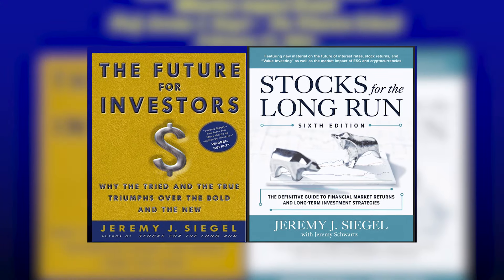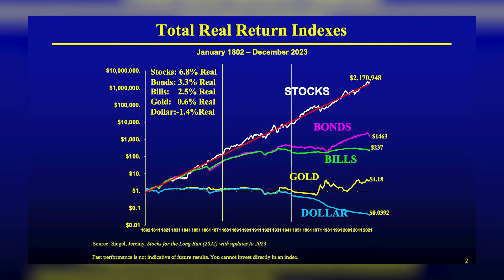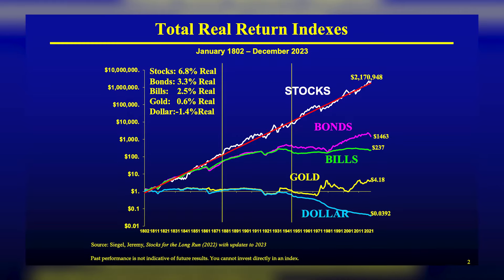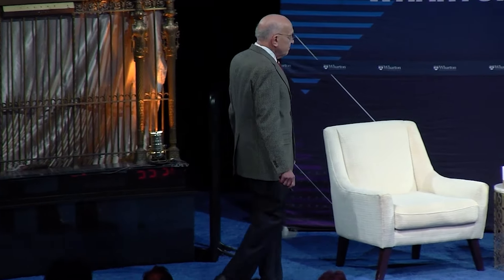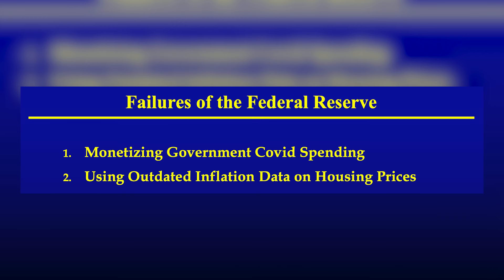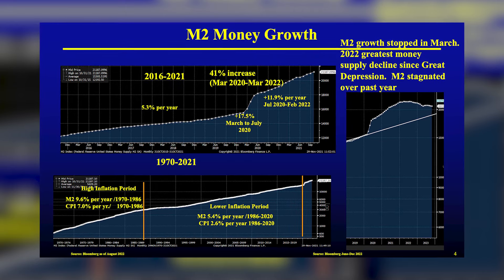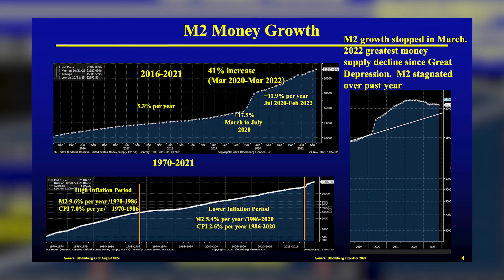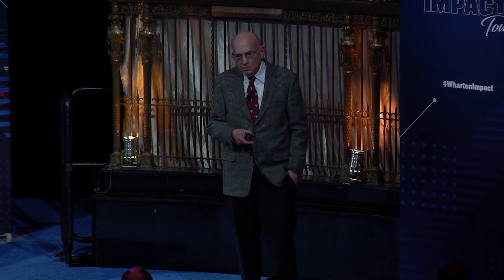Professor Jeremy Siegel Talks Investing with Dean Erika James at Wharton Impact Tour NYC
Emeritus finance professor Jeremy Siegel joined Wharton Dean Erika James to deliver his iconic breakdown of the stock market at Gotham Hall in New York City on February 21, 2024. Siegel brought the crowd of more than 500 Wharton alumni and friends back to the classroom for just one night.

Siegel, the Russell E. Palmer Professor Emeritus of Finance, a bestselling author, and an acclaimed authority on financial markets, delivered a lesson about investing — using stocks from one day prior projected on the screen behind him.

“I wanted to use stocks from today, but they told me it was too late,” Siegel, famous for teaching about the market real-time, laughed with attendees.

“Stocks are real assets. They’re claims on capital, land, factories, equipment, patents, copyrights, and intellectual property. All of those are real assets,” Siegel said. “Real assets will appreciate with inflation.”

ABOUT THE WHARTON IMPACT TOUR

The Wharton Impact Tour brings the best of Wharton to cities around the globe. There are opportunities for reconnecting with classmates, meeting new connections, and hearing from the best of the school’s thought leaders, including Dean Erika James. Speaker topics include ESG, bitcoin, fintech, and more.